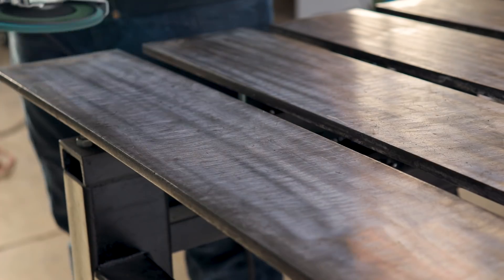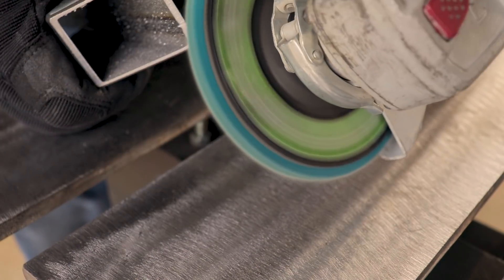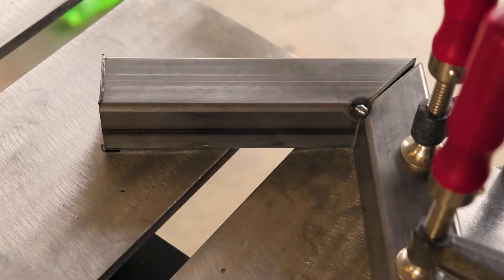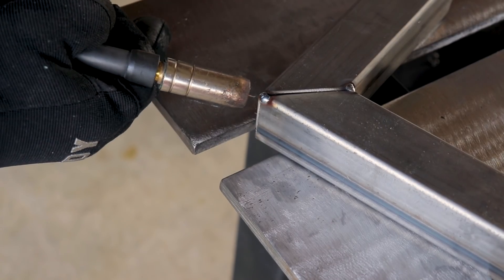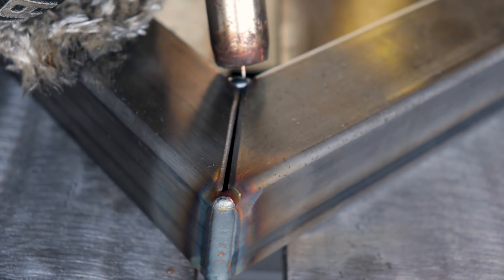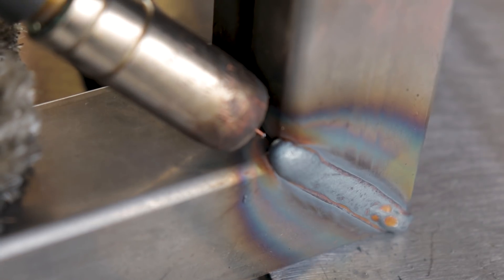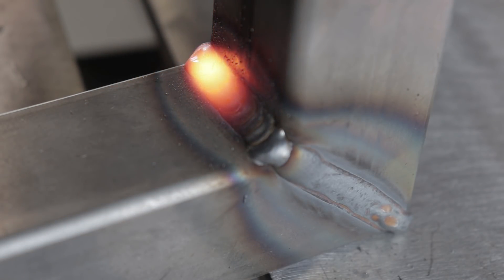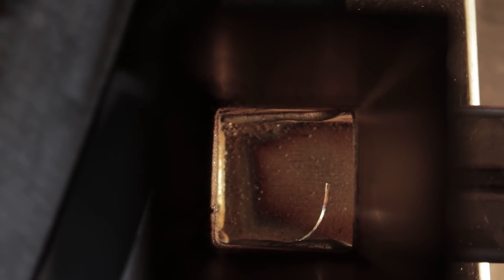How to Weld Mitered Corners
How to MIG weld mitered corner joints. This is a quick video of how I usually mig weld my 45 miter joints on 1.5" .095 wall thick square tubing.

 My settings were 17.5 volts at 176 IPM with .030 ER70S6 wire.

123 blocks

4" belt sander

40 Grit flap discs